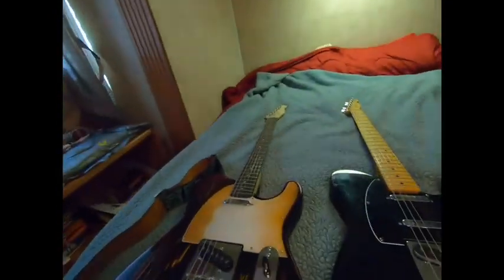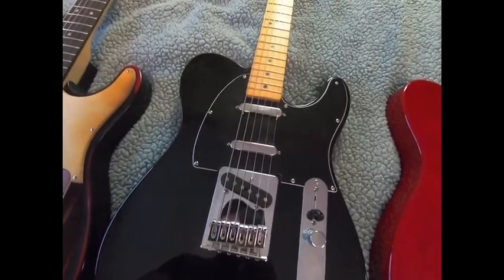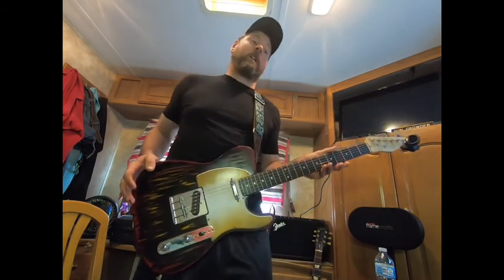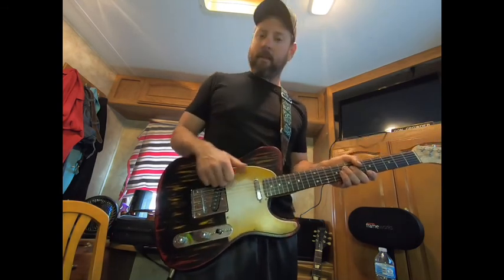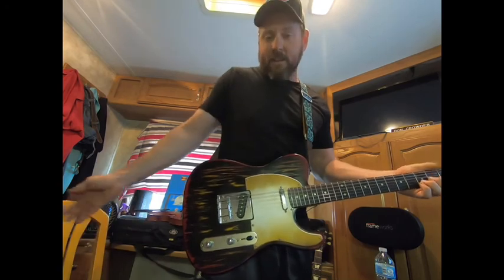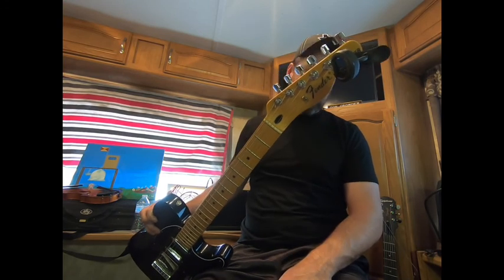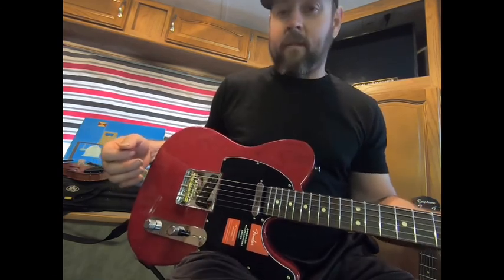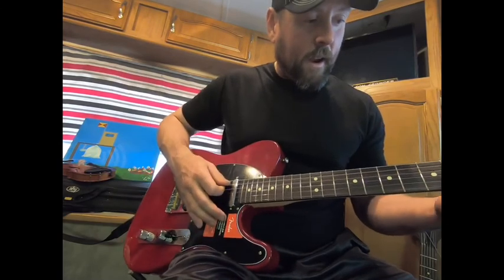Telecaster: $200vs$800vs$1600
A tale of 3 teles compare a cheap, midrange and high end telecaster